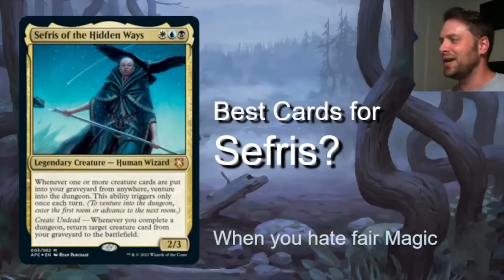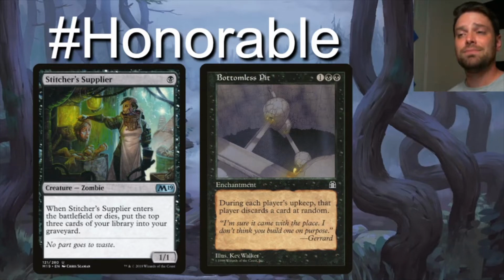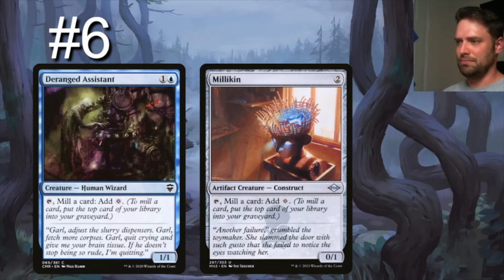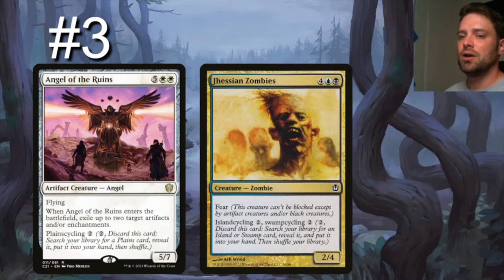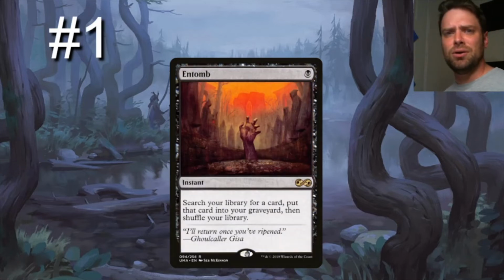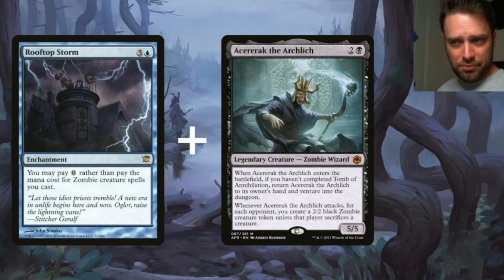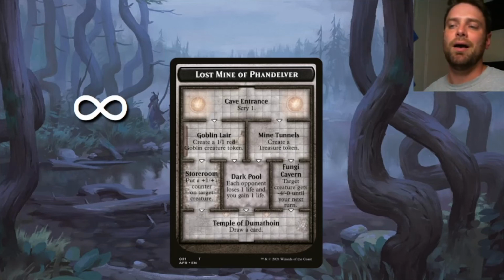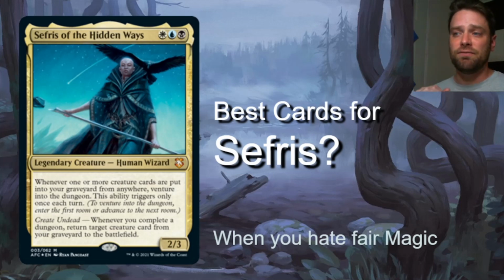What are the best cards for Sefris of the Hidden Ways? | EDH Sefris combo | Infinite Combo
Today we're talking about the best Magic the Gathering cards you can be putting in your Sefris of the Hidden Ways EDH deck. Commander is awesome! Winning in commander is best!